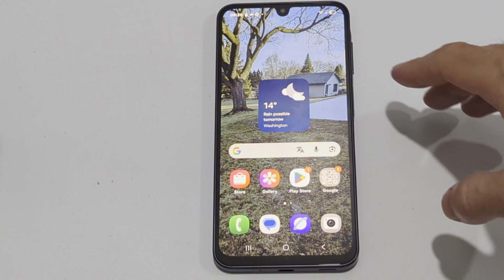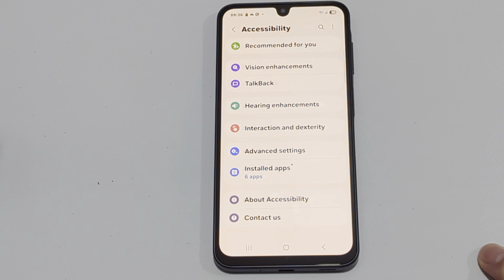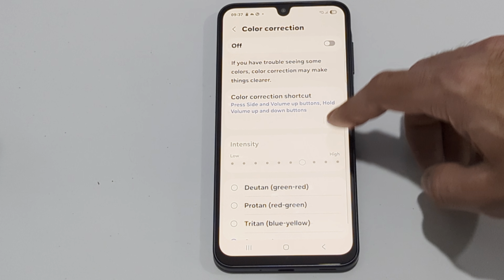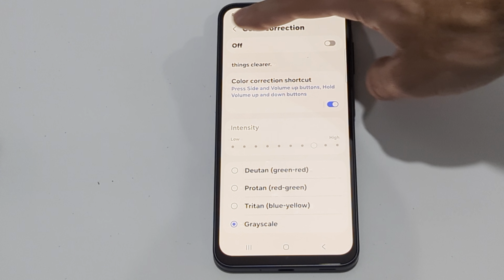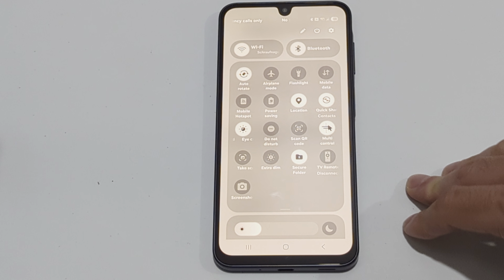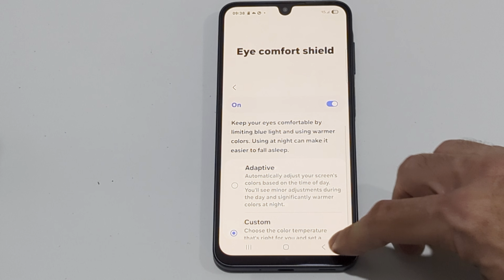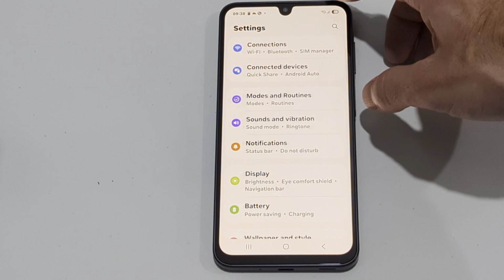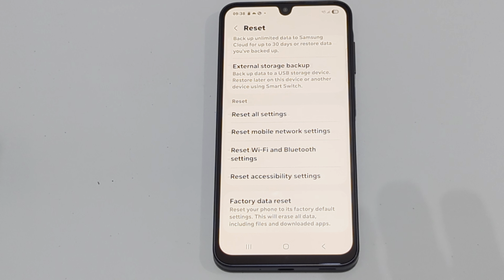How to Set Screen Color Back to Normal on Android Phone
You can set your Android screen color back to normal by disabling night mode, blue light filter, color inversion, or any adaptive display settings from the device's settings or quick tiles.

Steps to Restore Normal Screen Colors

1. Disable Night Mode or Blue Light Filter
Swipe down from the top of the screen to access the Quick Settings panel.
Look for Night Mode, Blue Light Filter, or Comfort View and tap to turn it off.

Alternatively, go to Settings Display Night Light (or Blue Light Filter) and toggle it off. These modes make the screen warmer or yellowish for eye comfort, and turning them off should restore normal colors.

2. Turn Off Color Inversion or Color Correction
Go to Settings Accessibility Color Correction/Color Inversion.

If Color Inversion or Color Correction is enabled, switch it off. This feature changes the colors to improve visibility for vision-impaired users, and disabling it returns the display to the standard color scheme.

3. Reset Adaptive or Natural Display Settings
Some Android phones (Samsung, OnePlus, Xiaomi) have Adaptive Display, Vivid, or Natural screen modes.

Go to Settings Display Screen Mode/Color Mode and select Natural, Standard, or default mode instead of Vivid or Adaptive. This restores regular color saturation and balance.

4. Restart Your Phone
Sometimes temporary glitches in software can affect colors. Restarting the phone may help revert any abnormal display settings.

5. Additional Tip
If the problem persists after checking the settings above, check if a third-party app is controlling screen color (like f.lux or Twilight) and either disable or uninstall it.

Following these steps should bring your Android display back to its normal color appearance.